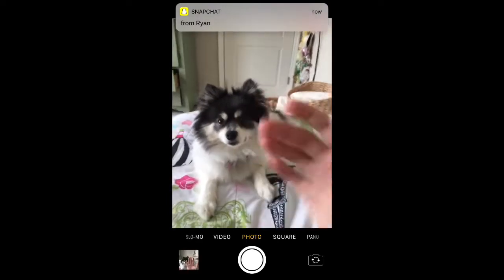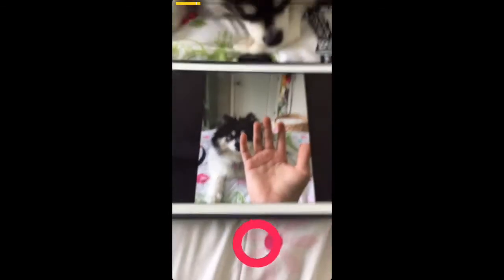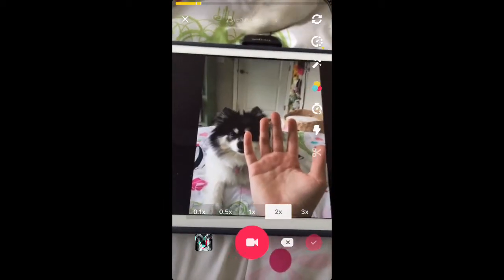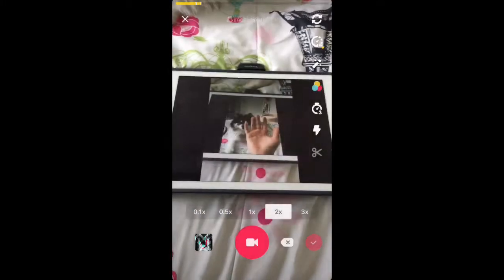How To Do iPad Transition On Musically 😍❤️ Musical.ly Tutorial || Scout 2015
Musical.ly @scout2015

Hey guys! Hope you enjoyed this musically tutorial if you did make sure to give a big thumbs up and click that subscribe button if you have not already I love you guys so so much stay pawesome and pawsitive byeeee😘